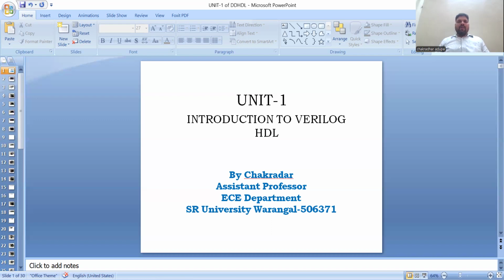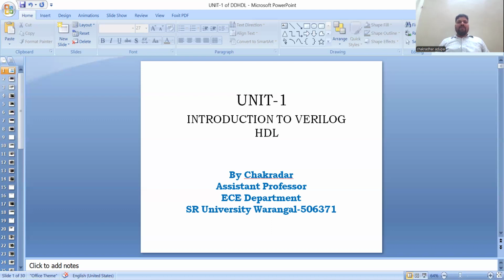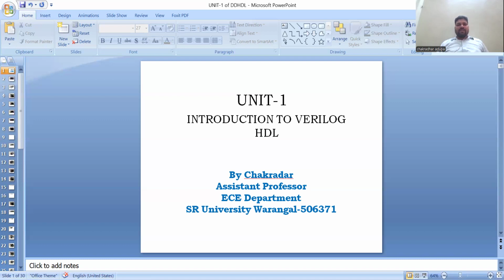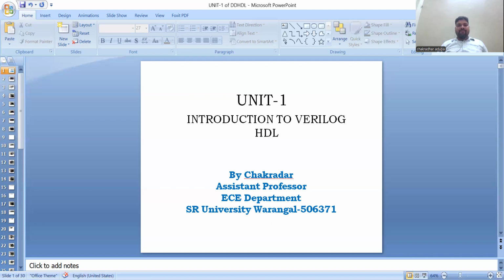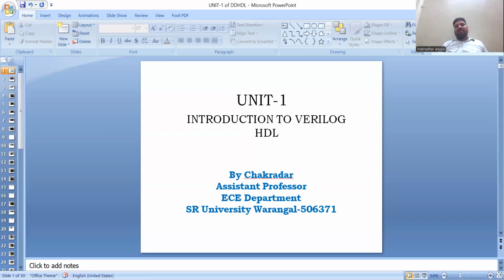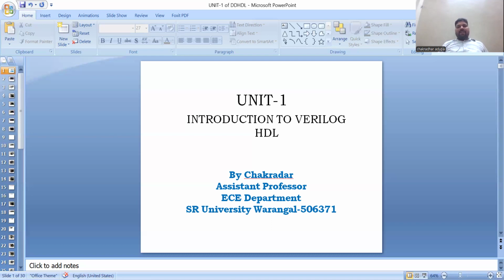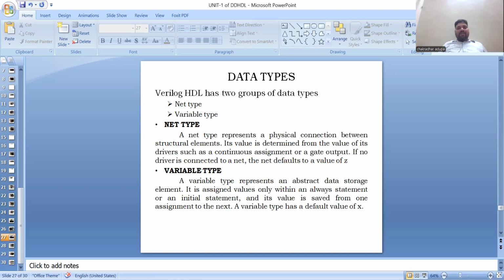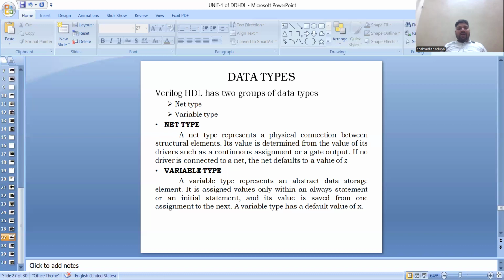VERILOG HDL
This video helps to understand the basic concepts related to Verilog HDL